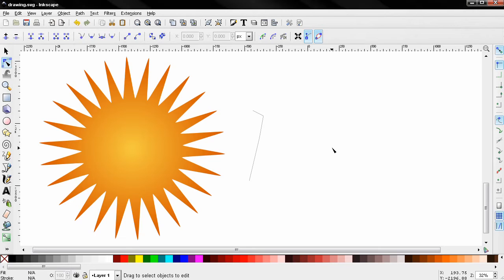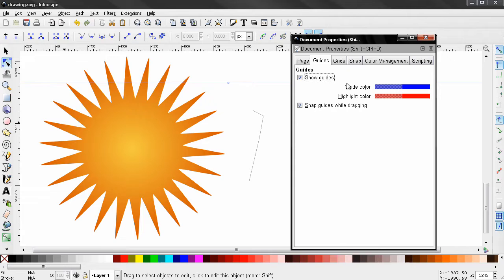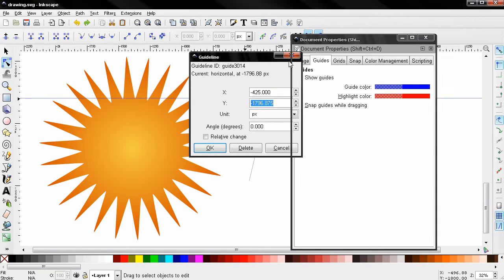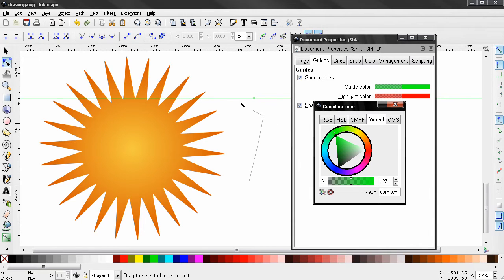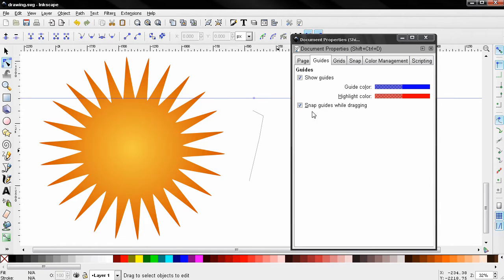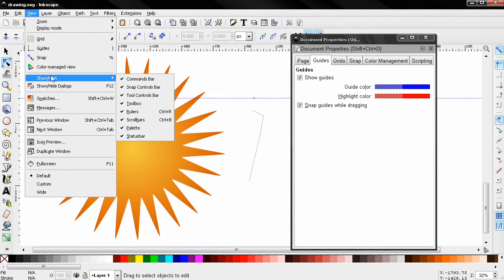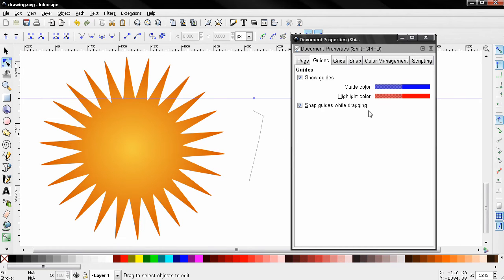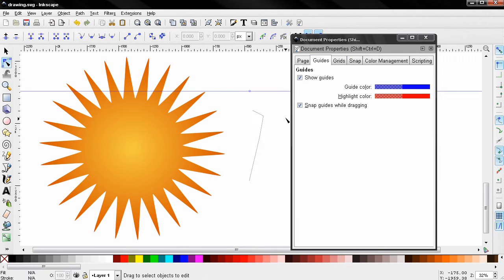Guides - Document Properties - Inkscape Beginners' Guide ep51